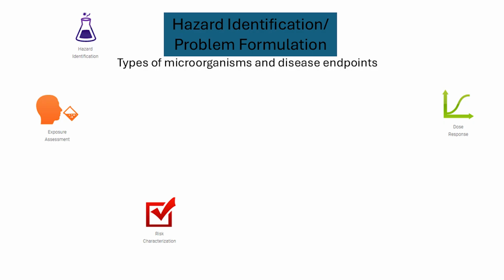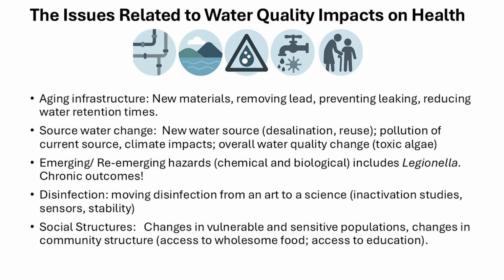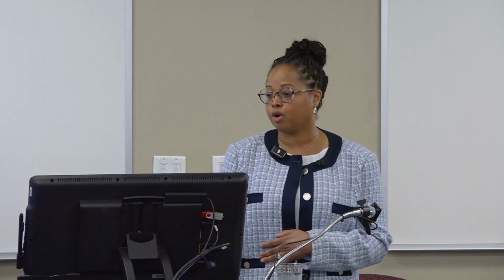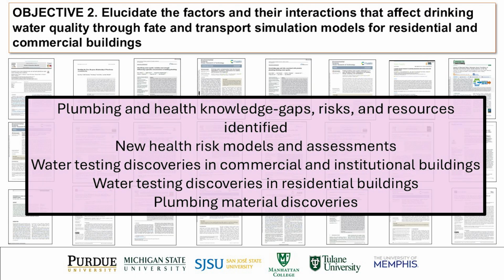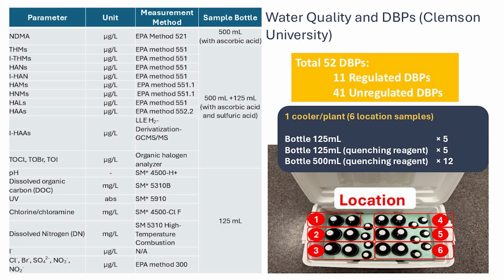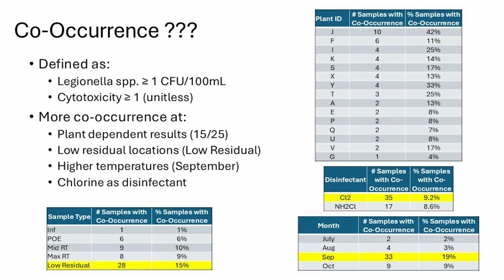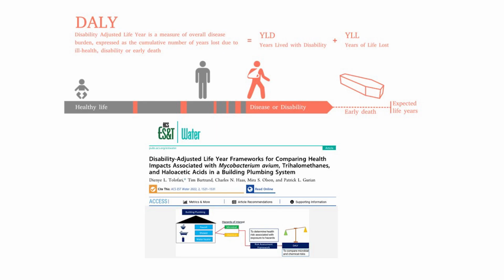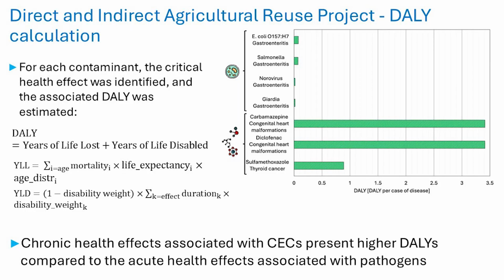What Science Reveals About Your Water Quality | Dr. Jade Mitchell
Welcome back to WaterWorks! In this month's talk, discover how quantitative microbial risk assessment offers a structured, data-driven approach to evaluating waterborne health risks and informing decisions that enhance water security. Dr. Jade Mitchell from Michigan State University introduces the principles of risk assessment within the context of water quality modeling, emphasizing QMRA as a critical tool for linking microbial occurrence, exposure pathways and health outcomes.

This presentation examines how uncertainty influences the interpretation and application of QMRA findings, with particular attention to persistent knowledge gaps surrounding pathogen survival and inactivation in diverse water matrices. Dr. Mitchell's research addresses these gaps through systematic evaluation of microbial persistence and modeling of environmental and process variables that influence pathogen fate. Case studies illustrate the use of risk-based prioritization frameworks for contaminants in drinking water systems, demonstrating how such approaches can support resilient and evidence-based decision-making. The talk concludes with emerging research directions that integrate chemical and microbial risk tradeoffs in water reuse and drinking water applications, highlighting the need for holistic frameworks that balance multiple stressors to advance sustainable water security.

**Key Topics:**
• How quantitative microbial risk assessment links microbial occurrence, exposure pathways and health outcomes
• Why uncertainty matters in interpreting and applying QMRA findings
• Knowledge gaps surrounding pathogen survival and inactivation in diverse water matrices
• Systematic evaluation of microbial persistence and environmental variables influencing pathogen fate
• Risk-based prioritization frameworks for drinking water contaminants
• Integrating chemical and microbial risk tradeoffs in water reuse and drinking water applications
• Holistic frameworks that balance multiple stressors for sustainable water security

Dr. Jade Mitchell is a professor and associate chair in the Department of Biosystems and Agricultural Engineering at Michigan State University. Her research expertise lies in human health risk analysis, with a focus on how chemical and microbial stressors from diverse environmental exposures lead to adverse health outcomes. She applies quantitative analysis, statistical modeling and mechanistic approaches to characterize risks and inform engineering design, environmental policy and risk management decision-making.

Dr. Mitchell leads an NIH-funded research education program in quantitative microbial risk assessment, now in its second five-year phase, which trains scientists to quantify infectious disease risks in different environmental systems with an emphasis on water systems. She has published nearly 70 peer-reviewed papers and was named a Fellow of the Society for Risk Analysis in 2025. She serves on the Society's Executive Board and the editorial board of the journal Risk Analysis, and has contributed to the U.S. EPA's Science Advisory Board and to the National Academies of Sciences, Engineering and Medicine. Dr. Mitchell earned her B.S. in civil and environmental engineering from the University of Pittsburgh, followed by an M.S. (2007) and Ph.D. (2010) in environmental engineering from Drexel University.

⏱️ Key Moments:
00:00 - Dr. Jade Mitchell Introduction
01:40 - Risk Assessment for Resilient Water Security Overview
2:05 - What is QMRA?
9:44 - Case Study 1: Flint Water Crisis
19:35 - Case Study 2: Green Stormwater Infrastructure
32:23 - Case Study 3: Water Reuse
43:05 - Conclusions

📍 Presented By:
The University of Alabama
Alabama Water Institute